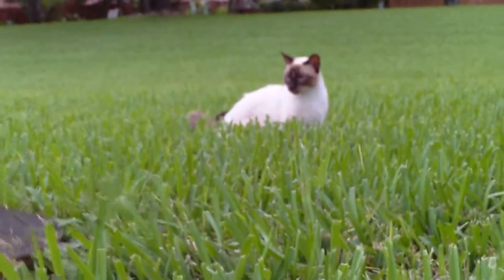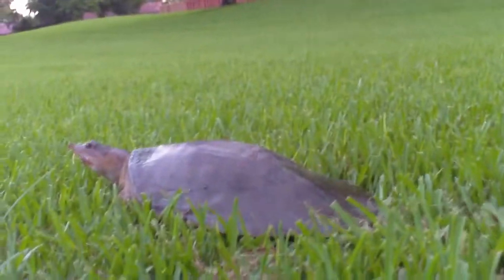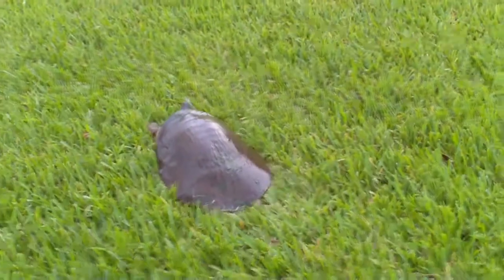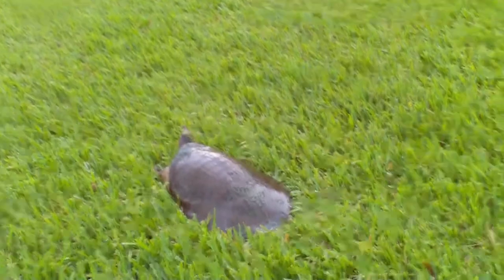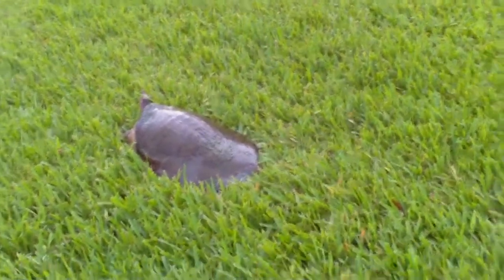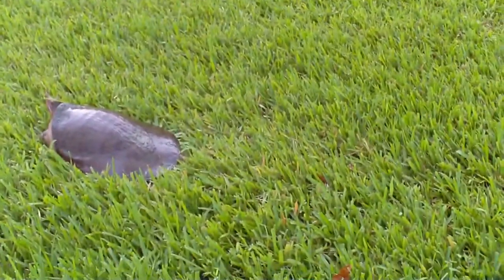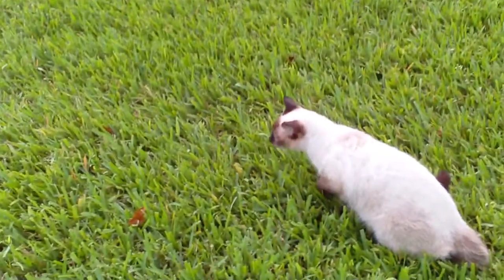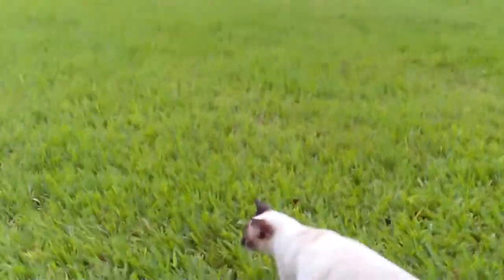Soft Shell Kitty!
soft shell turtle and my wild caught female cat "Kitty"